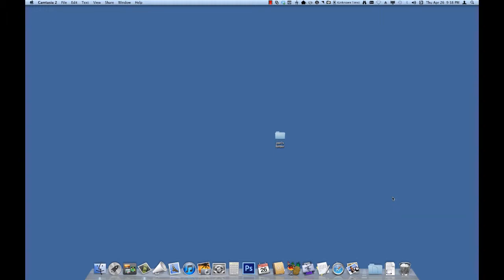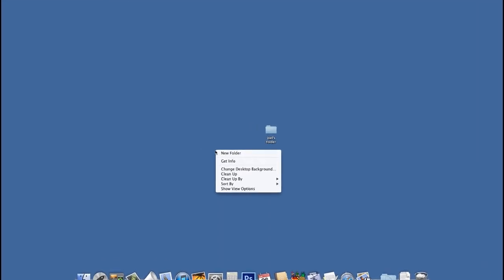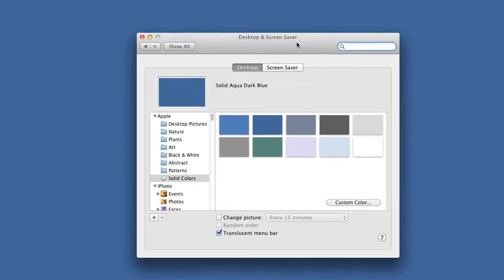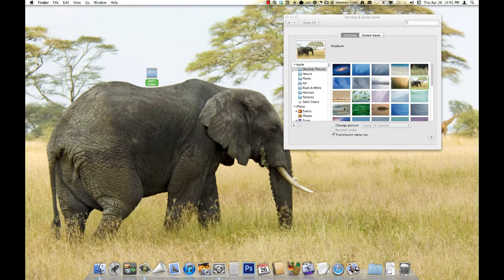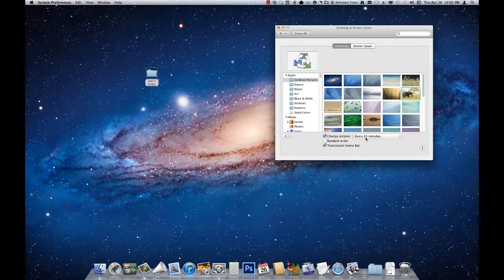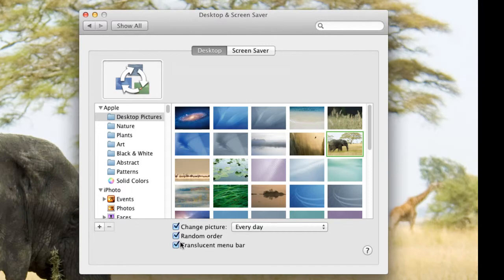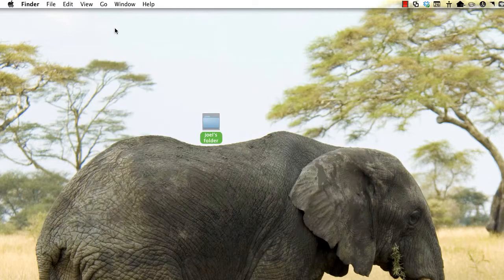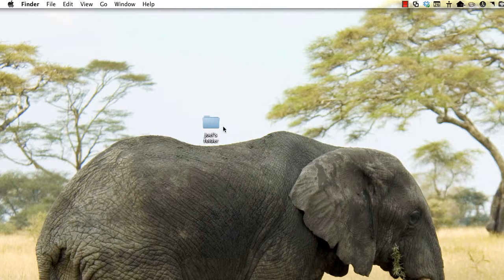Mac Lesson #12 - Changing Your Desktop Wallpaper and Contextual Menus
Joel Marshall and learnmycomputer.com teach you how to change your desktop wallpaper. He also teaches you about contextual menus.